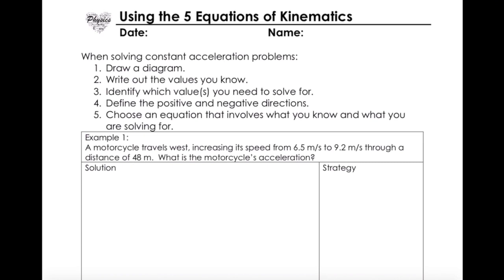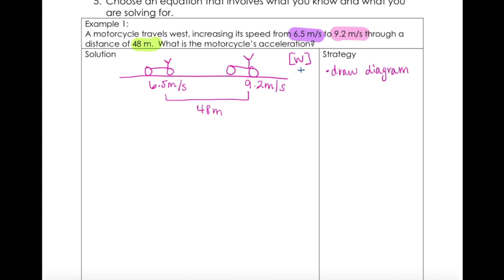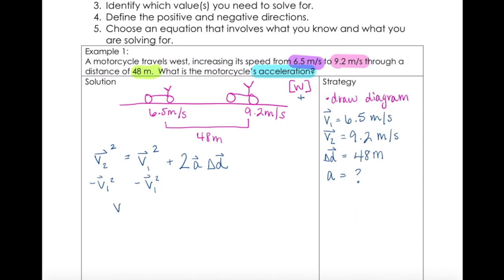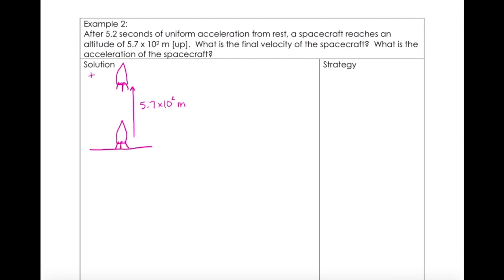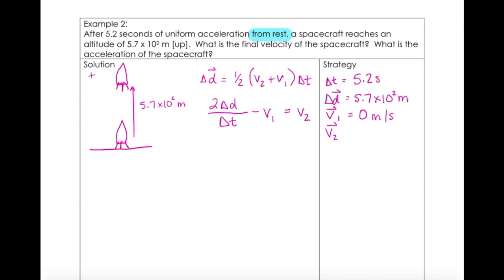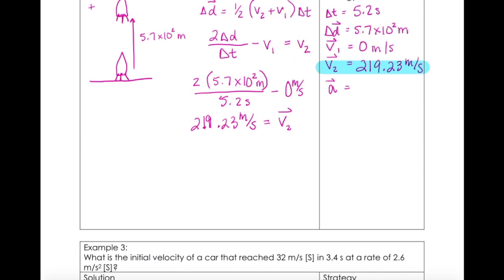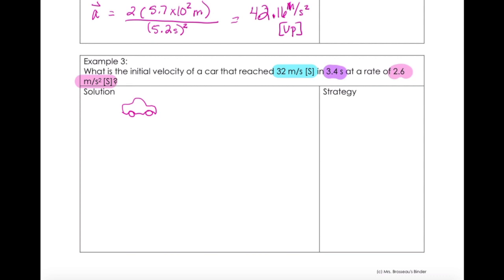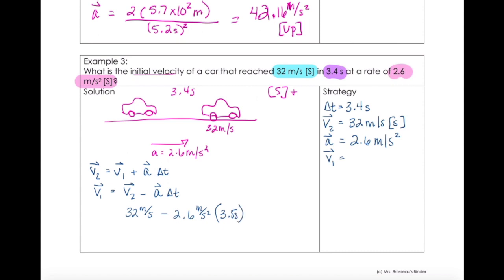1D Kinematics: Notes [p. 41-42]